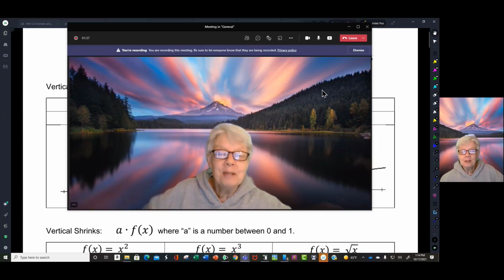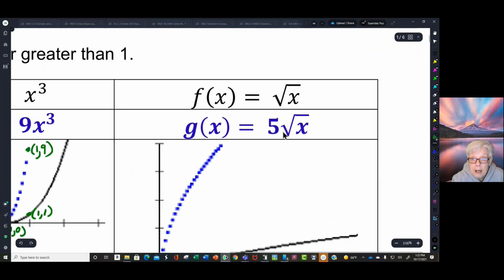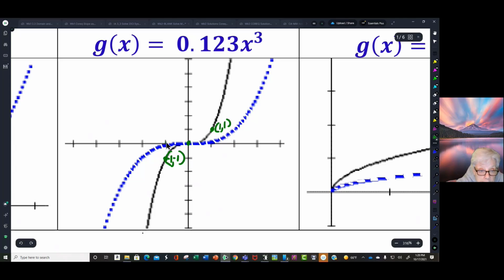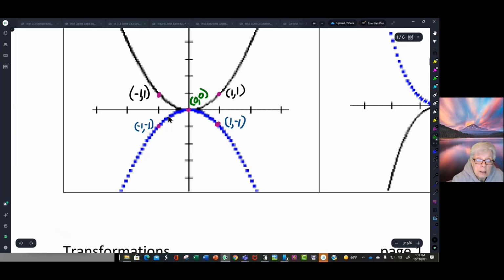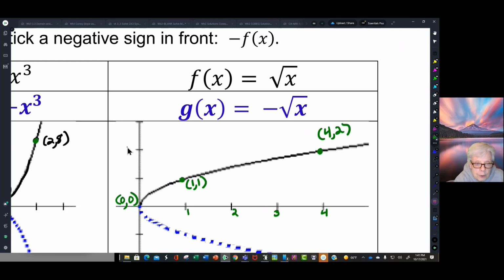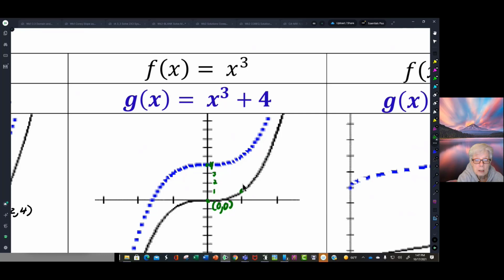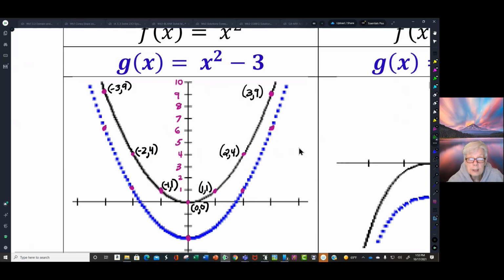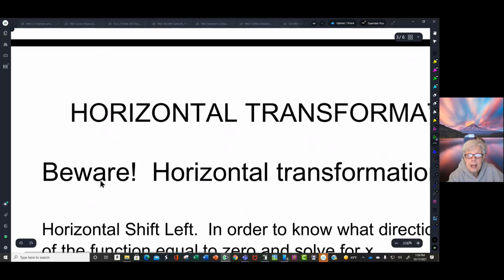Transformations, Pt. 1: Vertical Transformations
Table of Contents:

00:00 - Introduction
01:03 - Vertical Stretches (Expansions)
08:23 - Vertical Shrinks (Contractions)
18:16 - Reflections Across the X-Axis
26:56 - Vertical Shift Up
37:22 - Vertical Shift Down

Welcome to my Transformations series of 5 videos.
Video 1:  Vertical shifts, stretches, shrinks, and reflections across the x-axis.
Video 2:  Horizontal shifts, stretches, shrinks, and reflections across the y-axis.
Video 3:  Compare and contrast horizontal and vertical stretches and shrinks.
Video 4: Doing Transformations Homework Problems on MyMathLab #1.
Video 5: Doing Transformations Homework Problems on MyMathLab #2.